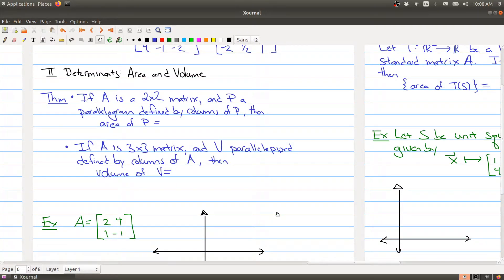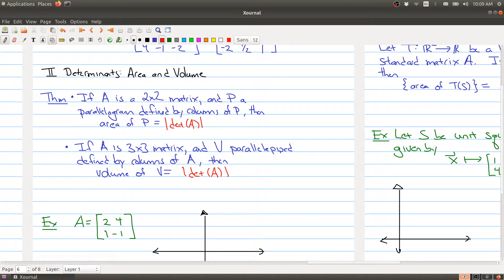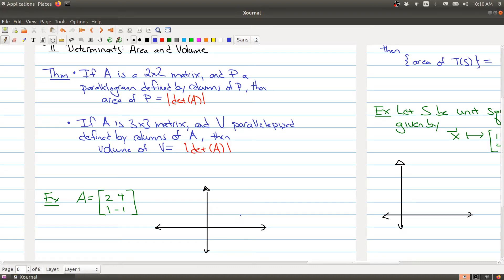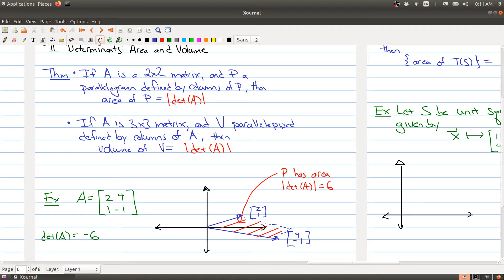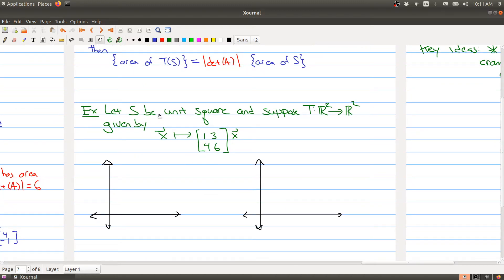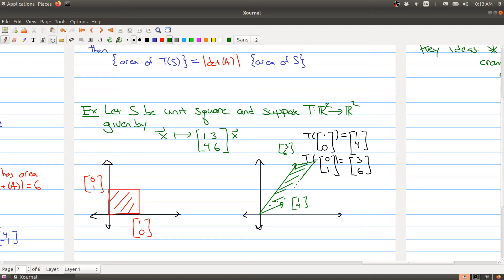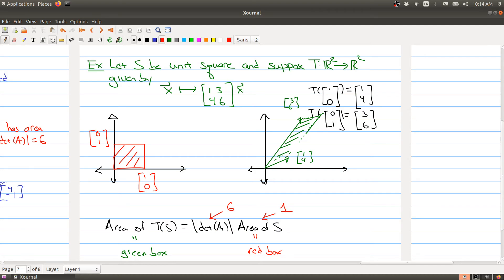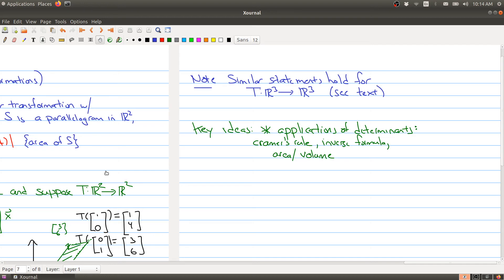Math 1B03 (2020-2021) Lecture 18 Part 4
In Lecture 18 we look at some applications of determinants: Cramer's Rule, adjoint and inverses, and area and linear transformations.  In Part 4 we relate the determinant to area (or volume).